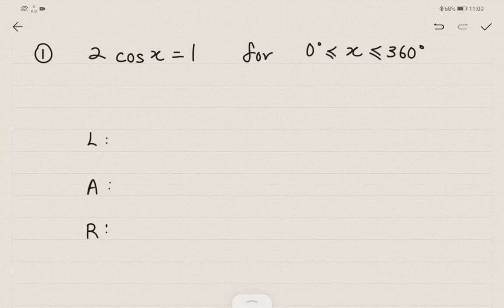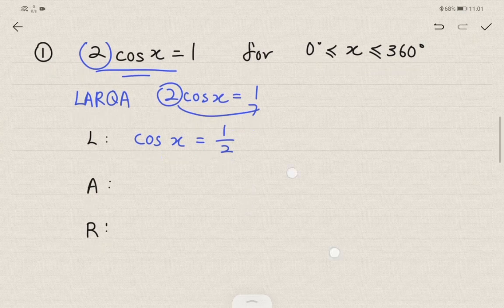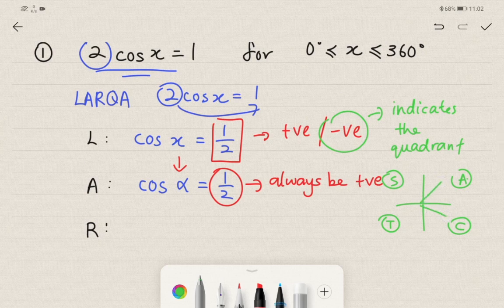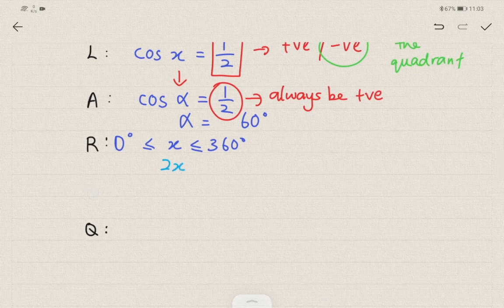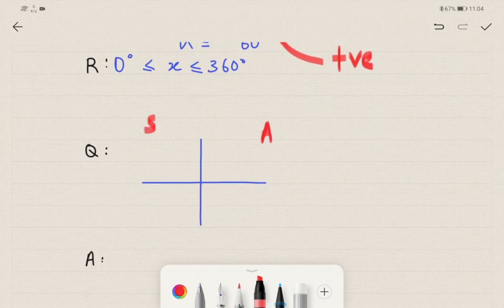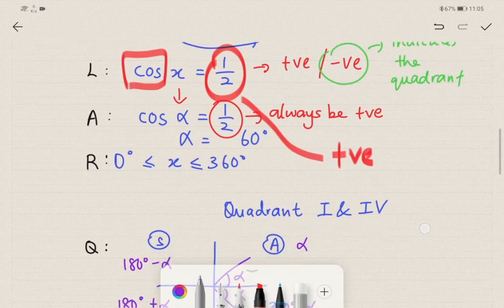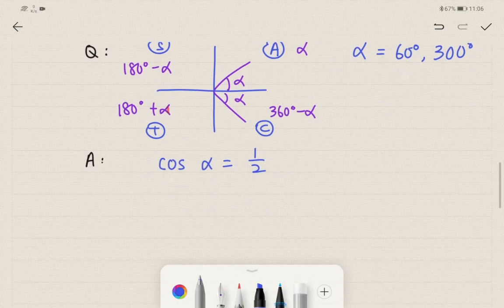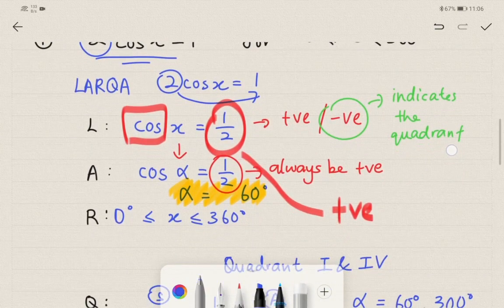Matriculation Math: Chapter 7.3 Solutions of Trigonometric Functions - Exercise 1